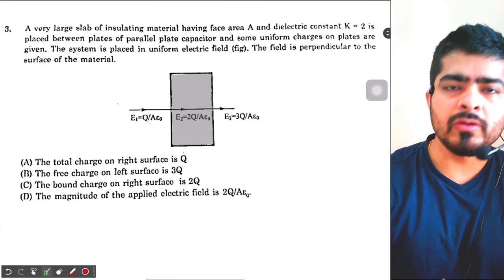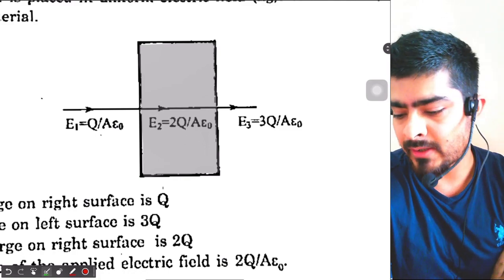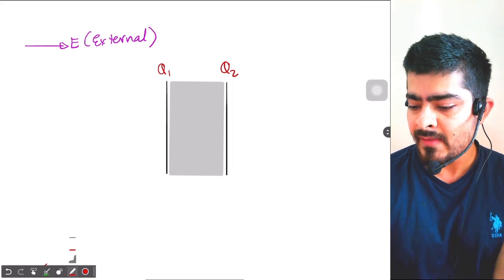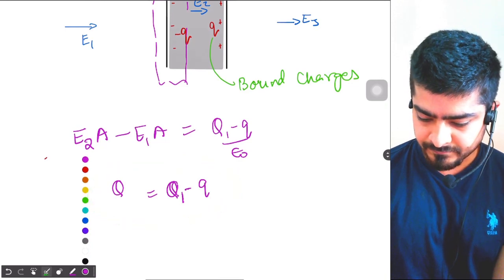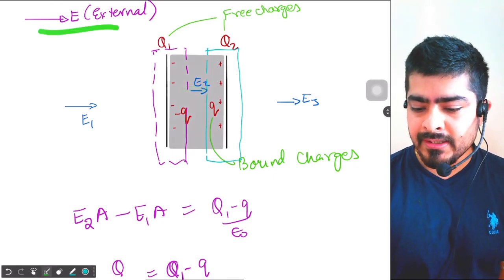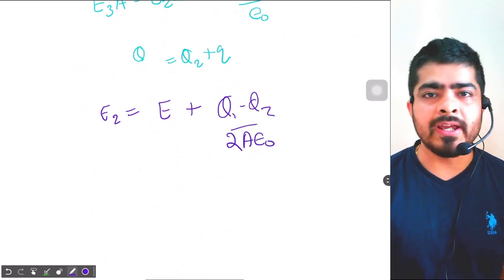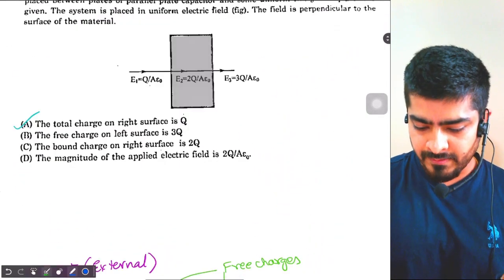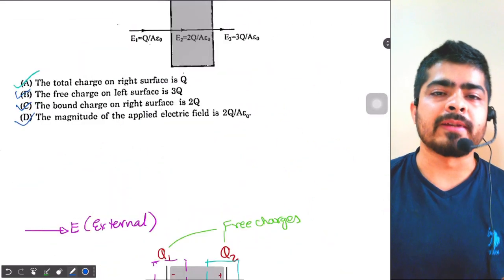Dielectric & Capacitor in External Field (Allen Test Series)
A very large slab of insulating material having face area A and dielectric constant K = 2 is placed between plates of parallel plate capacitor and some uniform charges on plates are given. The system is placed in uniform electric field. The field is perpendicular to the surface of the material.
(A) The total charge on right surface is Q.
(B) The free charge on left surface is 3Q.
(D) The magnitude of the applied electric field is 2Q/Aε